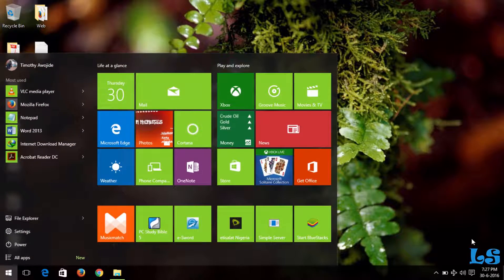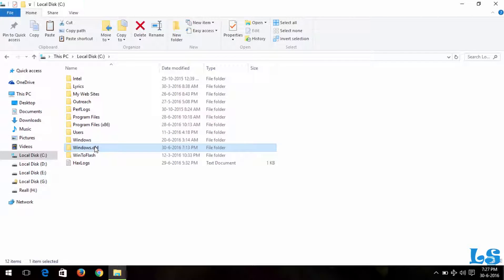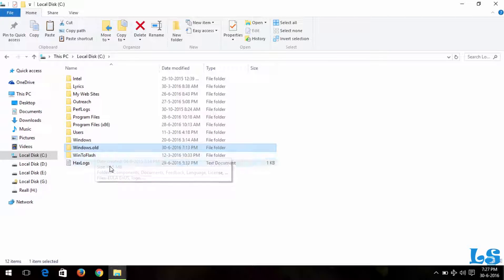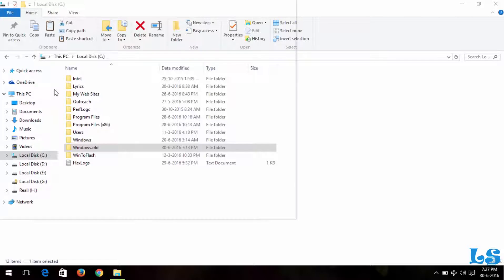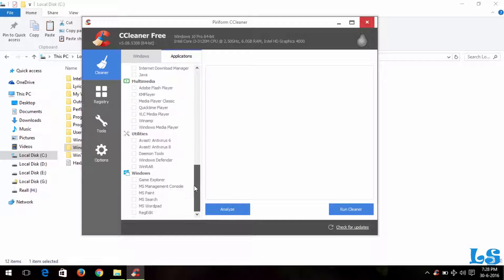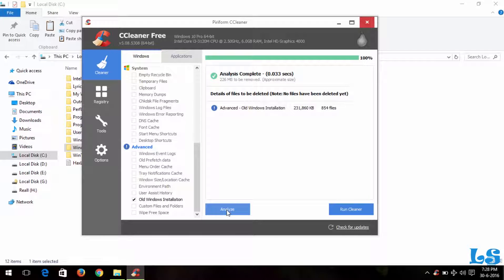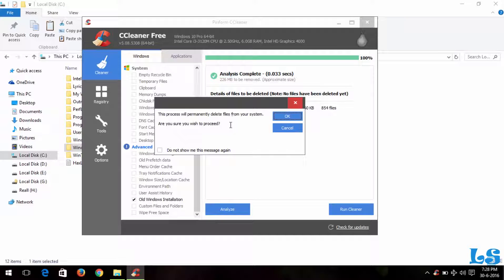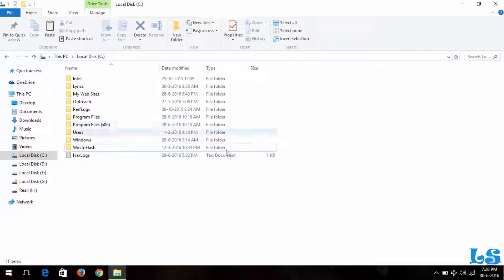How to Delete Stubborn Windows old folder in a Computer System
Ever having problem with Windows.old file.
and delete all stubborn windows.old file.